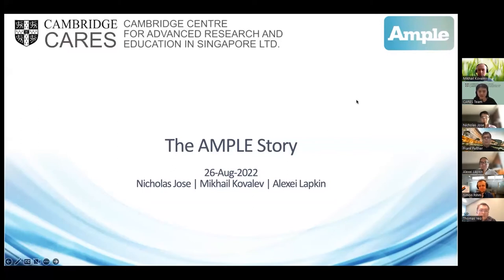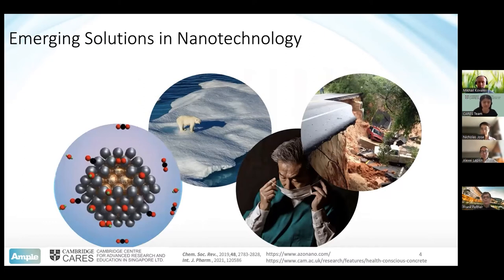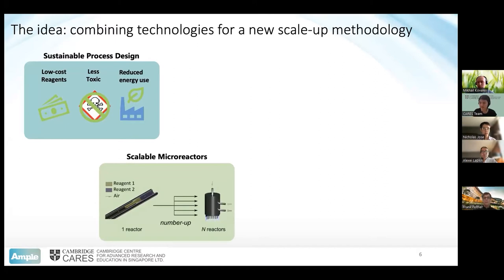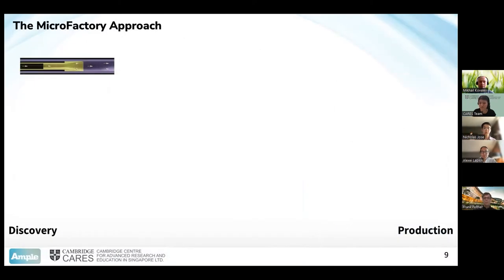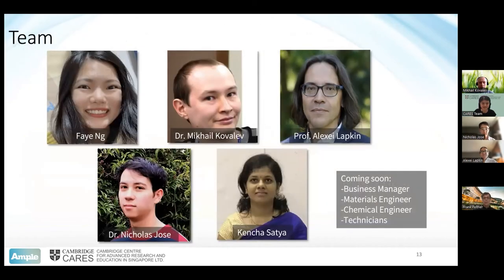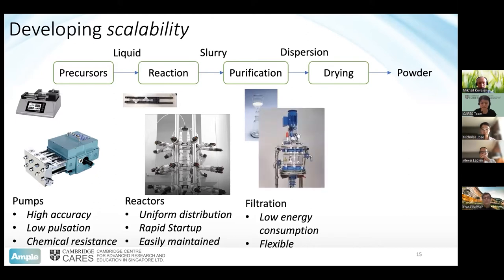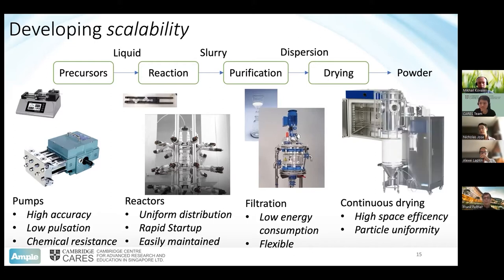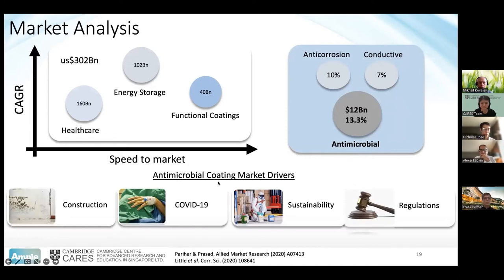The AMPLE Story : Filling the scale-up gap for new material technologies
This webinar discusses CARES’ latest research programme called AMPLE, an Accelerated Manufacturing Platform for Engineered Nanomaterials. The webinar covers three key areas: AMPLE technology, product market fit, and supply chain. This is followed by a panel discussion and an open Q&A session.

Panellists:
Dr Nicholas Jose – AMPLE Project Lead
Dr Mikhail Kovalev – AMPLE Technical Development Manager
Prof Alexei Lapkin – AMPLE and CARES Principal Investigator
Mr Frank Peltner – Senior Assistant Director for Technology Development, NTUitive

Timestamps
0:00 Overview on CARES and introducing Dr Jose
1:53 Nanotechnology: Benefits and common pitfalls to commercialisation
6:39 AMPLE technology
22:27 Product market fit
28:08 Value chain assessment
37:00 Panel introduction and discussion
59:45 Open Q&A session

AMPLE is a collaboration between CARES and NTUitive funded by NRF's Central Gap Fund.